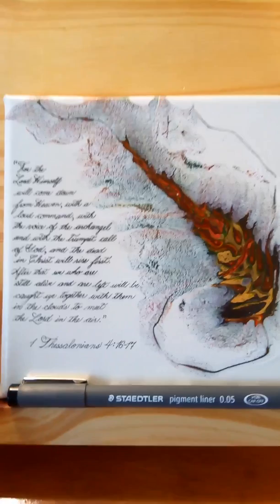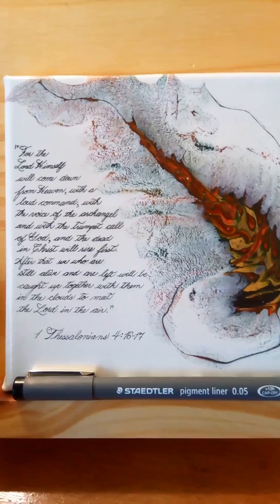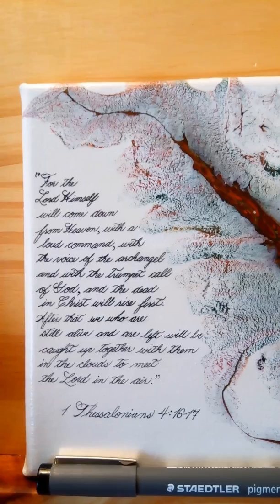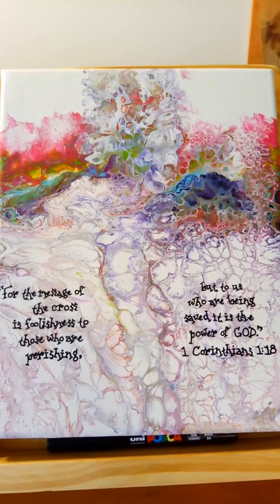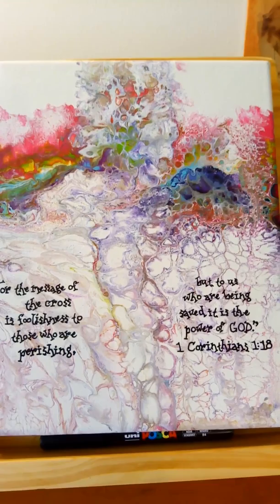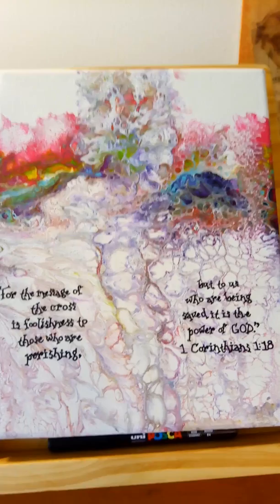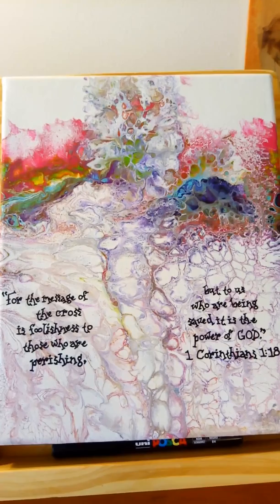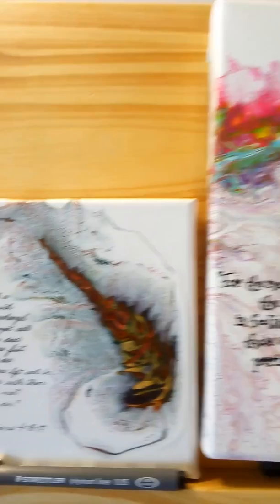Scripture writing on acrylic pours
6x6 and 8x10 canvases